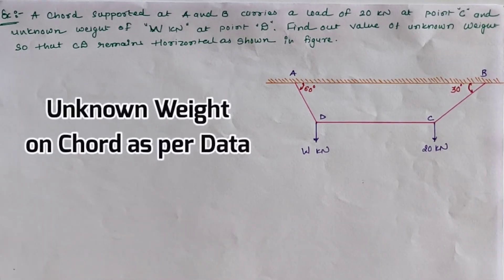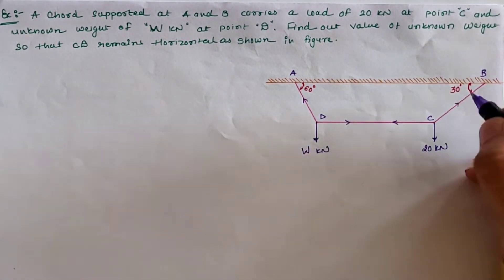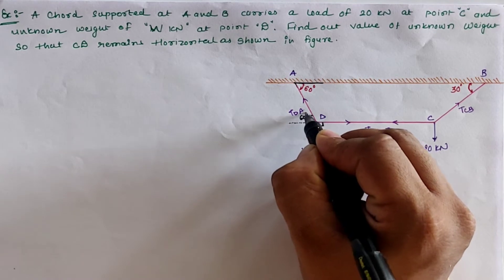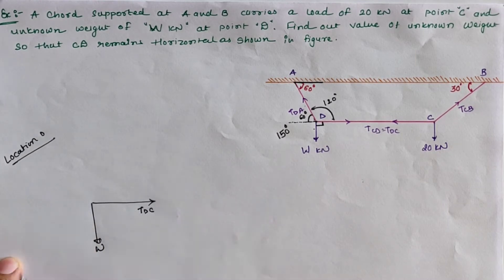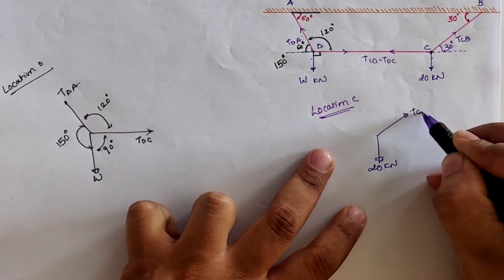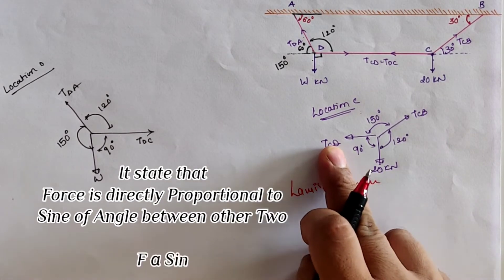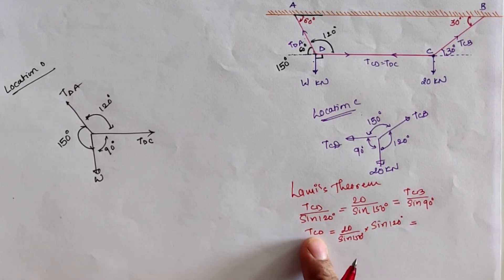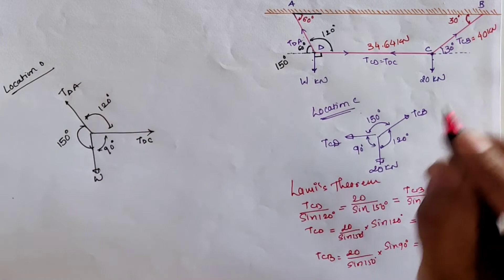UNKNOWN WEIGHT ON CHORD FOR GIVEN POSITION | EXAMPLE 01